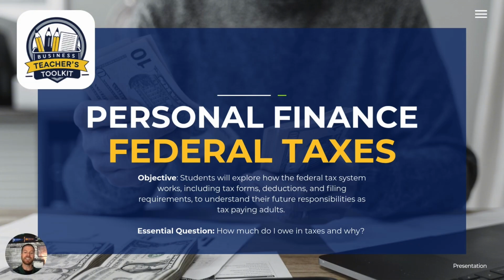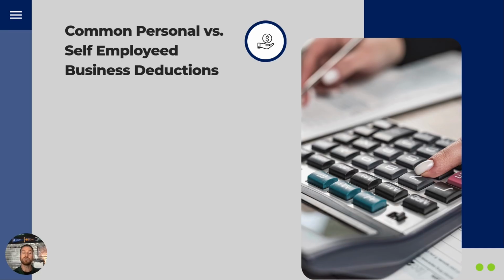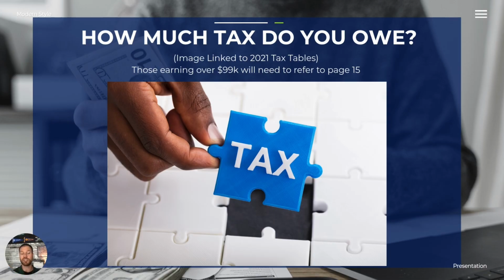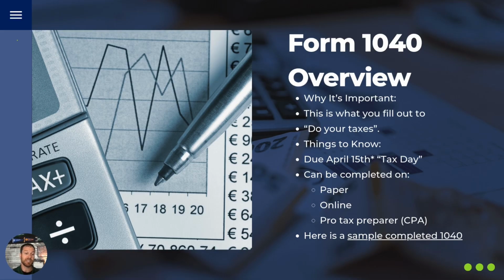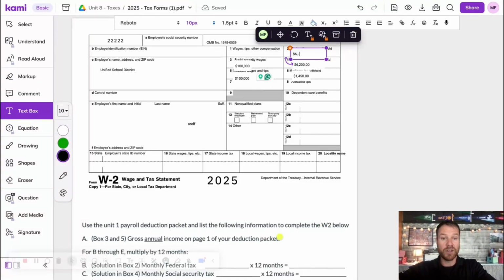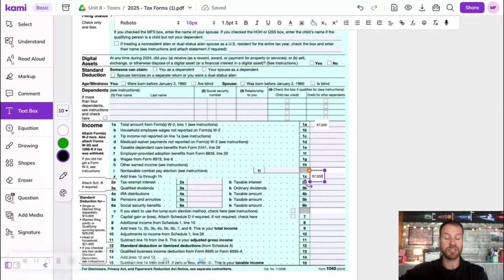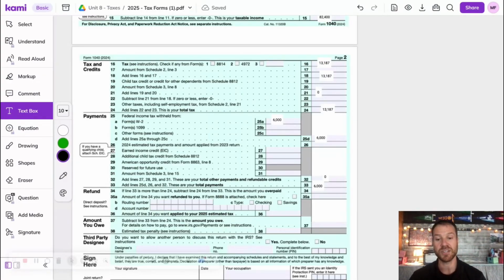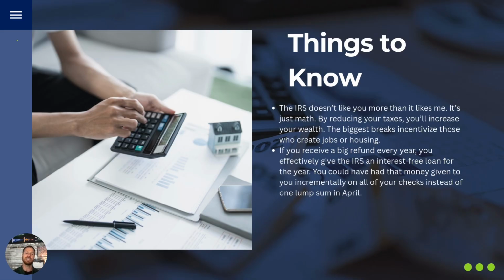Unit 8 – Understanding Federal Taxes for Students | How Federal Taxes Work, Deductions, 1040, W2, W4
Learn how taxes really work in this complete Personal Finance lesson for students! 💵
This video breaks down everything you need to know about federal income taxes—from how they’re calculated to what happens after you file.

In this video, you’ll learn:
• How to calculate your income tax step-by-step
• The difference between gross pay, taxable income, and net pay
• How standard deductions and tax brackets work
• What W-4s, 1040s, and tax refunds really mean
• The truth behind why some people owe taxes and others get refunds

This lesson is designed for high school Personal Finance or Intro to Business courses and pairs with the full Unit 8: Federal Taxes slides, student notes, and activities available in my TPT store.

🎓 Teacher Tip:
Use this as a review or lesson supplement before students complete their tax simulation or class project!

📚 Watch other Personal Finance units:
 • Unit 1: Payroll Deductions
 • Unit 2: Paystubs
 • Unit 3: Banking
 • Unit 4: Credit & Credit Reports
 • Unit 5: Cars & Lending
 • Unit 6: Housing
 • Unit 7: Investing & Retirement Planning